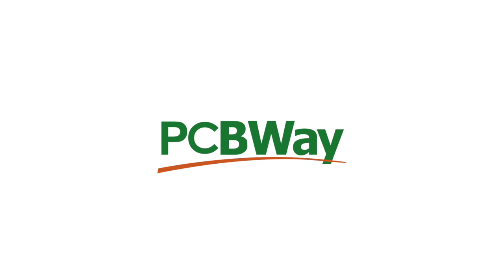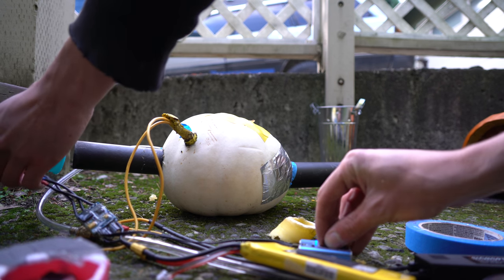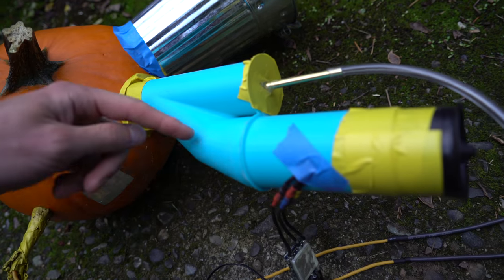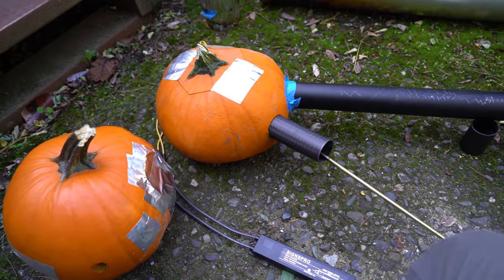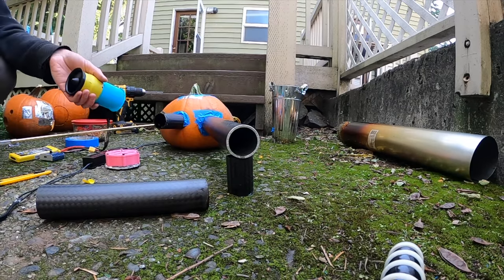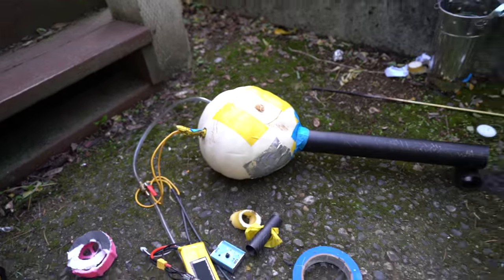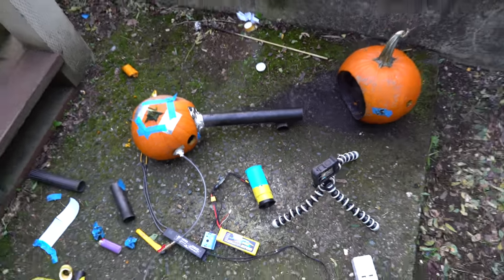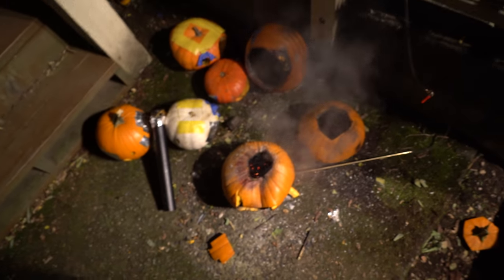Pulse Jet Pumpkin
Turning a Pumpkin into a Pulse Jet. Happy Halloween!